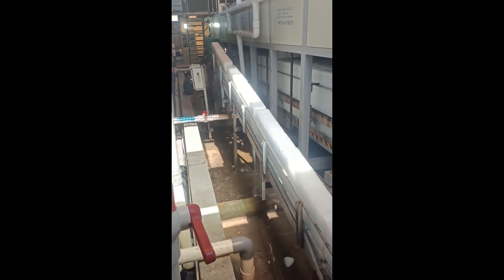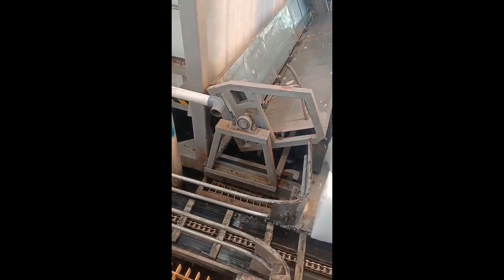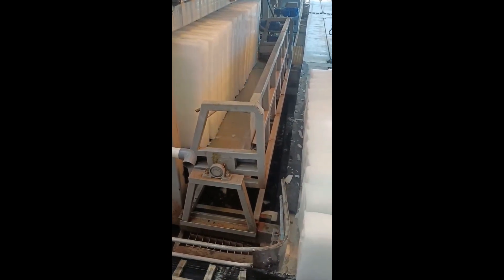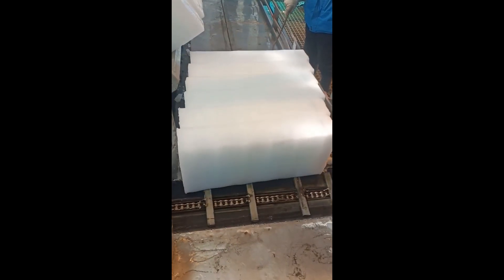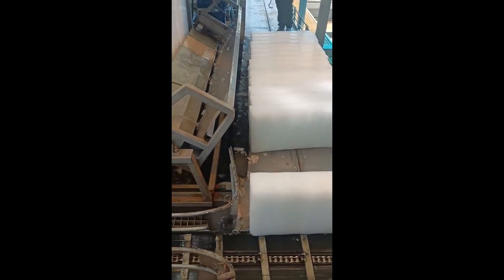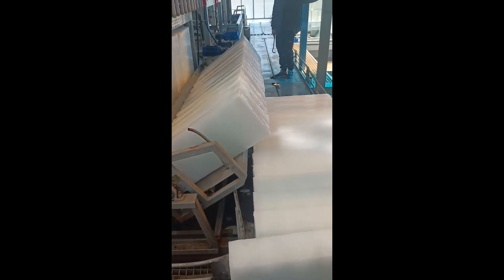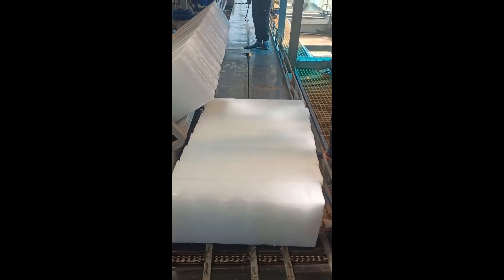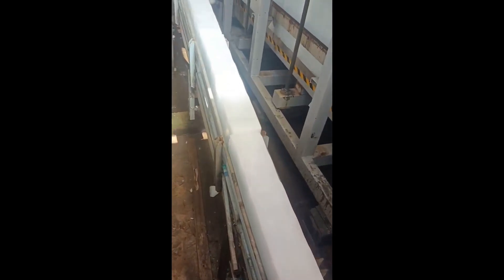Large Ice Factory: The traditional role of "worker" has been transformed into "overseer"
The direct cooling block ice machine has the typical characteristics of environmental protection, energy saving, high degree of automation and low production cost. For large ice-making enterprises with limited space, we carry out customized designs based on site conditions,rationally arrange ice machines, cold storages, conveyor belts, ice crushers and other equipment, and optimize processes such as ice block moving, ice crushing and storage.

This video shows an ice factory in a fishing port in China. One year after the machine is delivered, we pay a return visit to the customer. It can be seen at the scene that multiple ice machines are running in parallel, producing simultaneously, and harvesting block ice at staggered peaks. Due to the tight space in the factory and the narrow distance between the ice machines,the utilization rate of the factory space is very high. There are only two workers working on site, responsible for the task of making 150 tons of ice every day.

Customer demand includes both block ice and crushed ice products. When the conveyor belt moves to both sides, the entire block of ice is directly transferred to the cold storage and is stacked by workers. When ice is released, it is shipped directly from the cold storage. When the ice needs to be crushed, the horizontal conveyor belt moves to the middle and transfers the ice blocks to the lifting track, which then automatically puts the ice blocks into the ice crusher. The entire production process is very stable and efficient, and the traditional role of "workers" has been transformed into "supervisors" who stand aside to supervise the work of the machines.